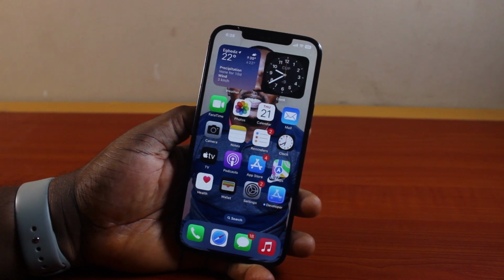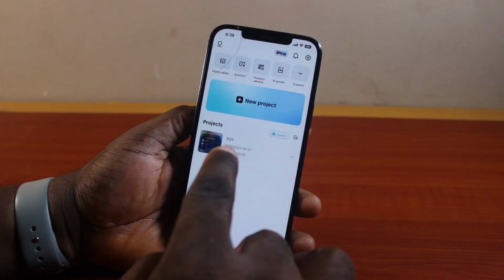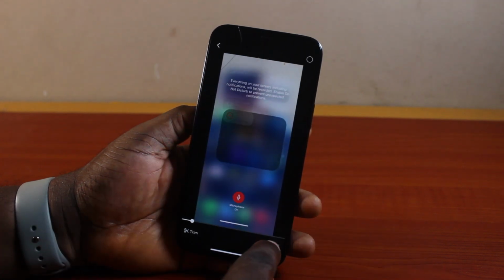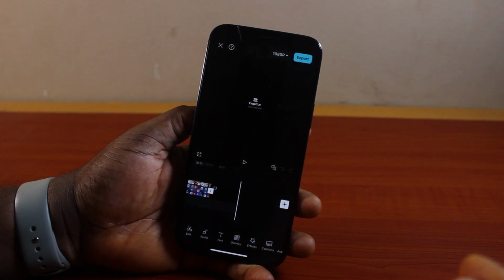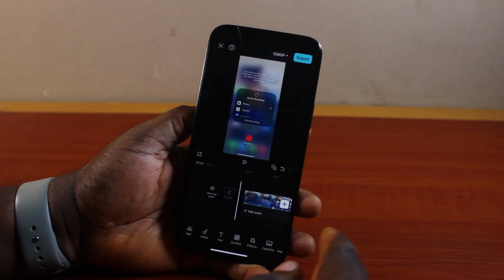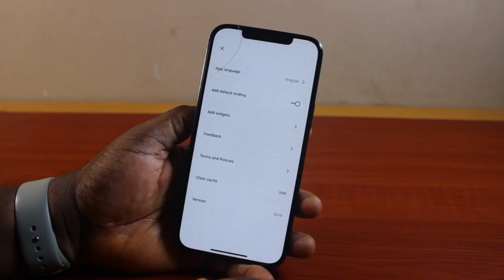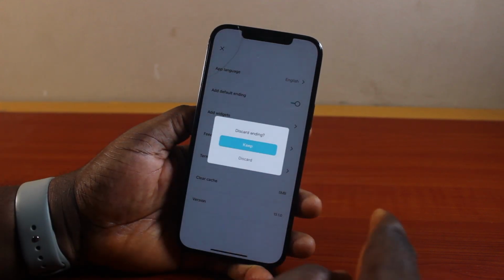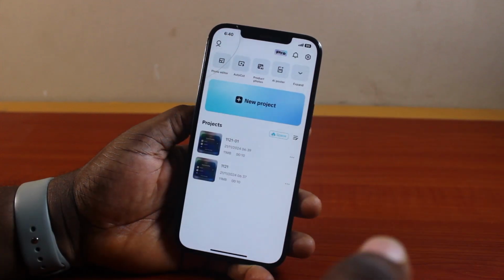How to Remove or Delete Capcut Logo on Mobile Permanently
How to remove or delete Capcut logo on mobile.